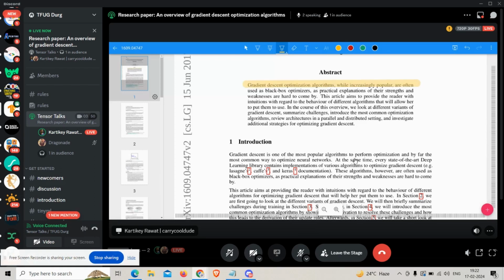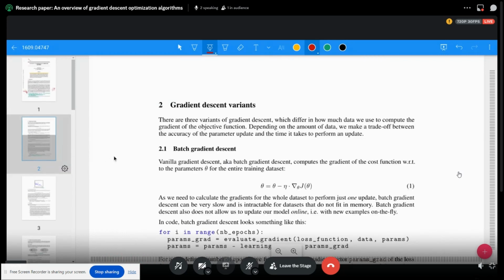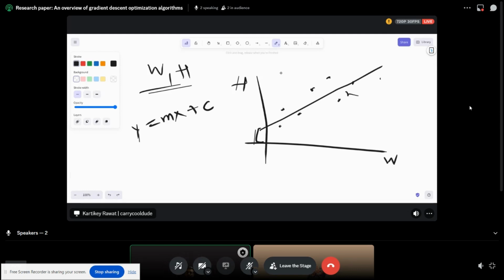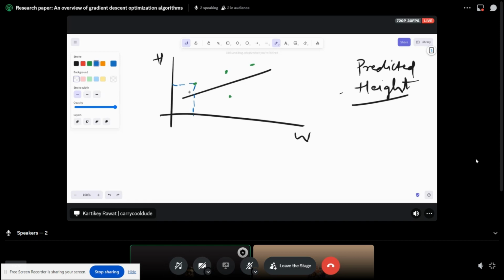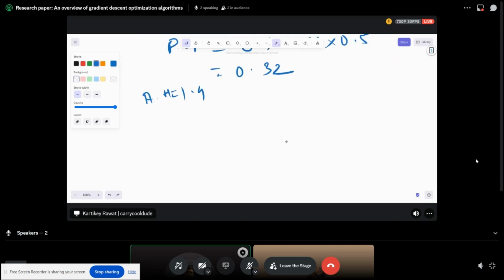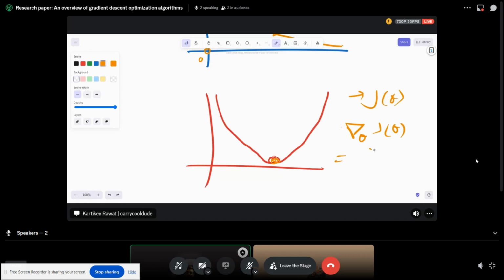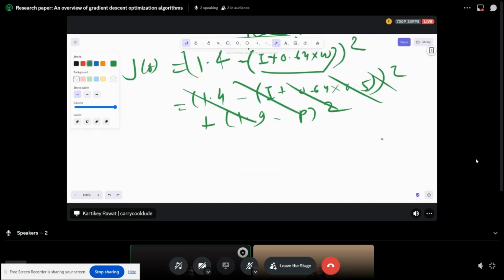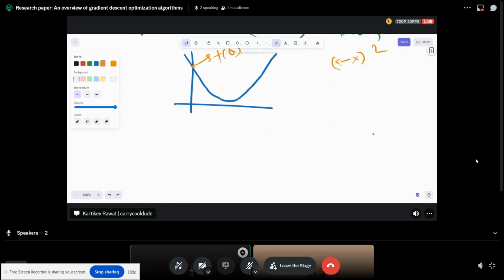Gradient Decent - Research Paper Reading + Math Club Session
Learn about the Gradient Descent from the Research paper ''An overview of gradient descent optimization algorithms".

Make sure to watch the video till the end.

Connect with the speaker:
✨️Kartikey Rawat